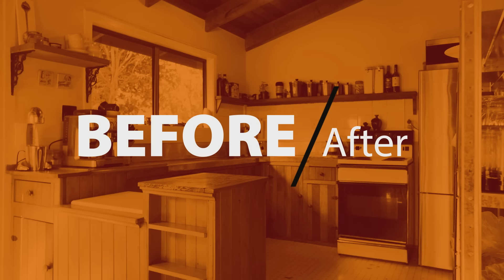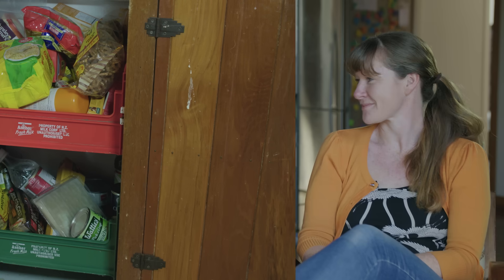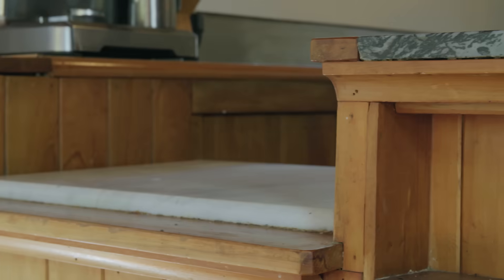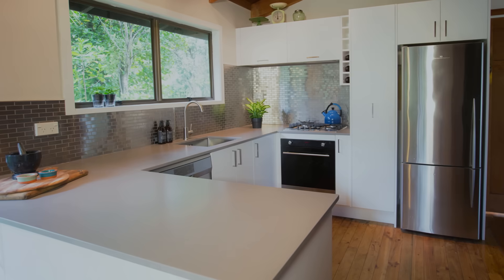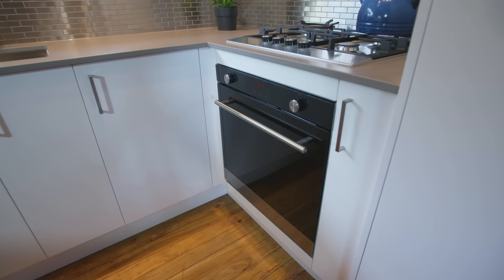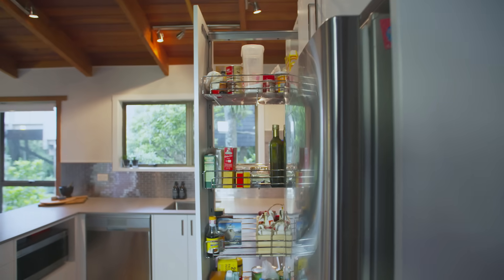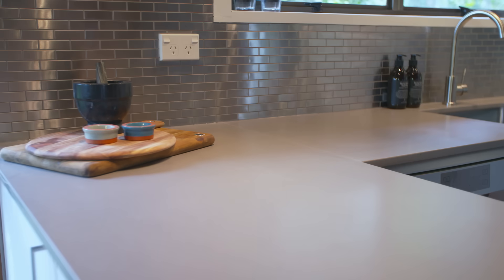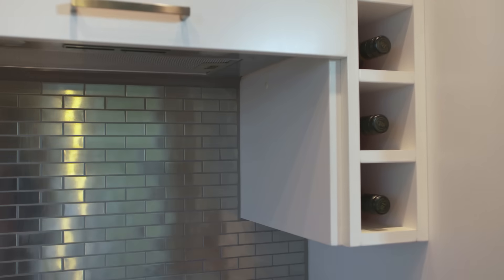Kitchen Makeover #2 | Mitre 10 Room Reno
Get inspired to transform your kitchen – see what’s possible with Mitre 10 Dream Zone.